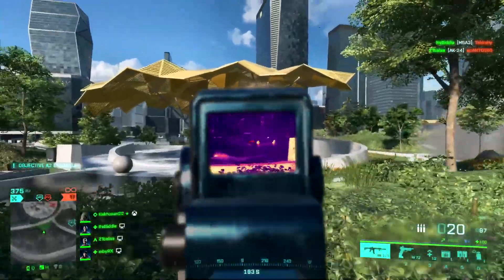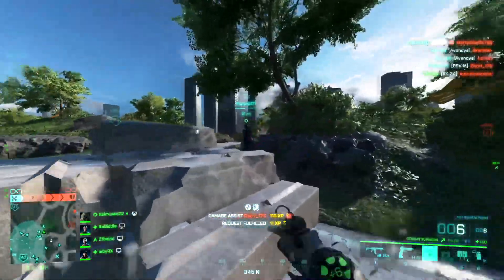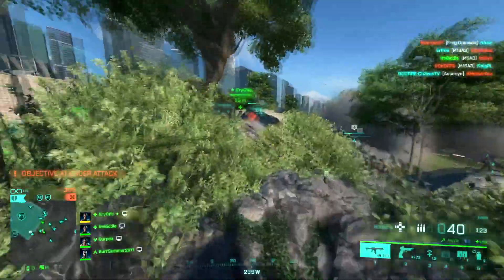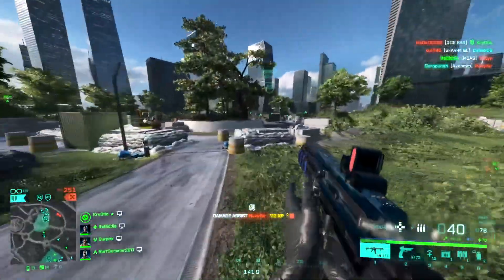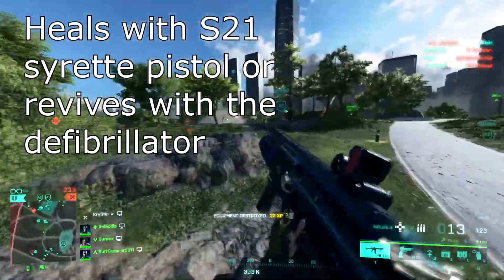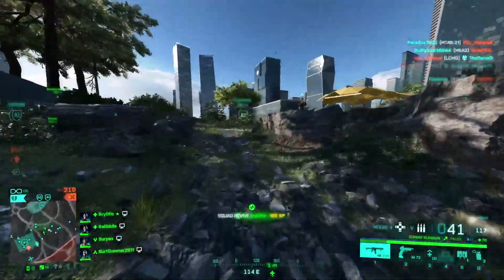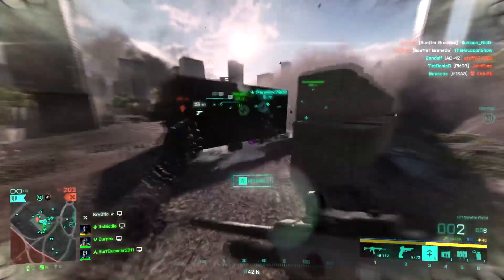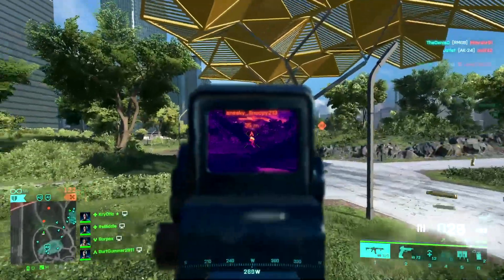The Complete FALCK Guide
New to Battlefield 2042? Not sure how to play Falck and what her role is? Then check out this video, for a complete breakdown of how to utilize this specialist on the battlefield, from her role to recommended weapons, gadgets, and more!

🔴CHAPTERS🔴
0:00 Falck's Role on the Battlefield
0:16 Recommended gadgets and grenades
1:44 Recommended Weapons
3:00 Reach tier one fast
4:03 Tips for Falck

NEW TO BATTLEFIELD? Check out these playlists to help you get started

► Stay up to date with all things happening on the channel